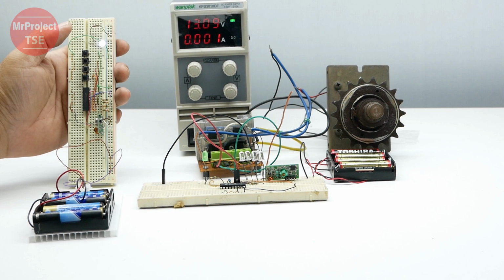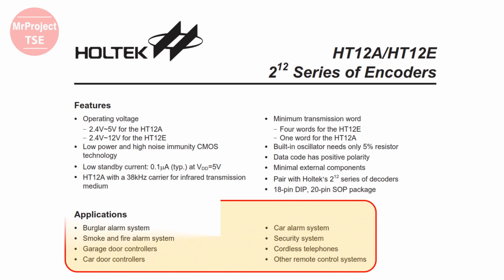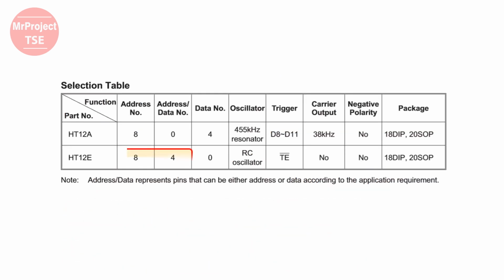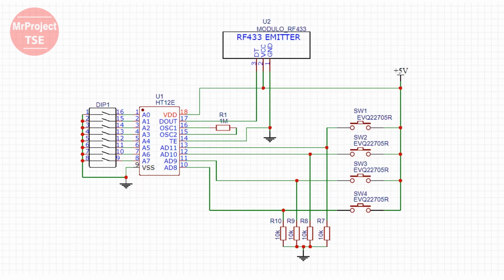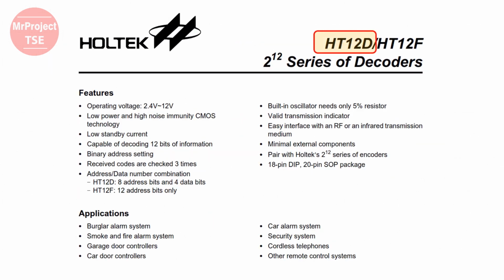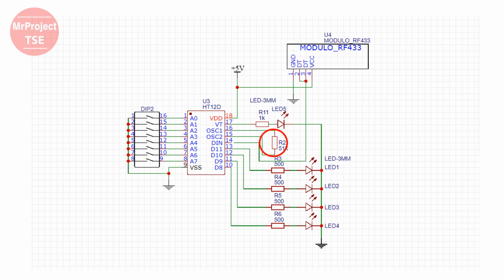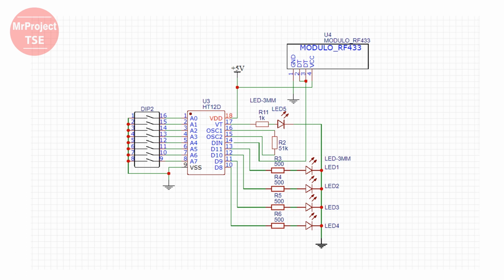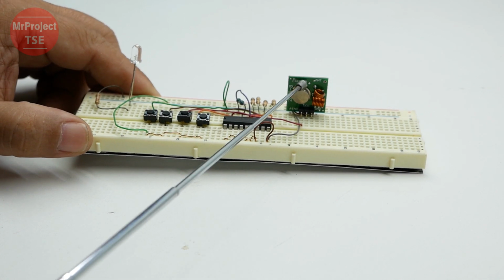HT12E and HT12D the Encode and Decoder IC, Experiment Remote control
In this video, after you watch to the end, you could to designing a remote control project by yourself. The ht12e and ht12d is a pair of an encoder and a decoder IC. Many applications have used it. I hope you enjoy this video.
Component .
433khz
24L01 , 2.4 GHZ
LoRa .